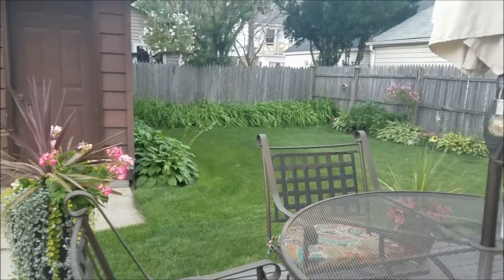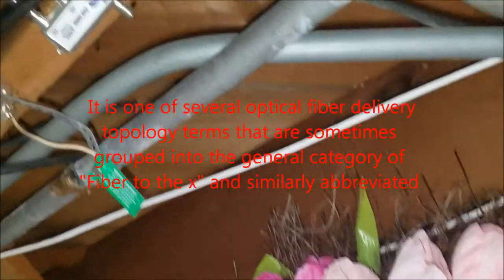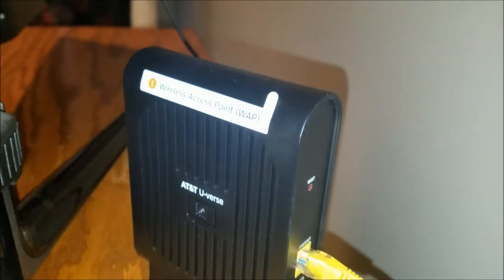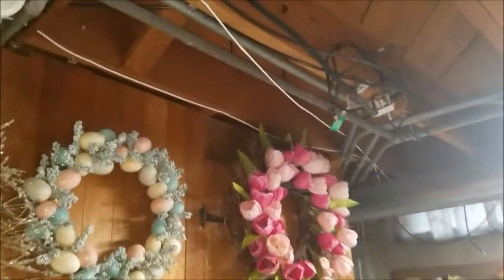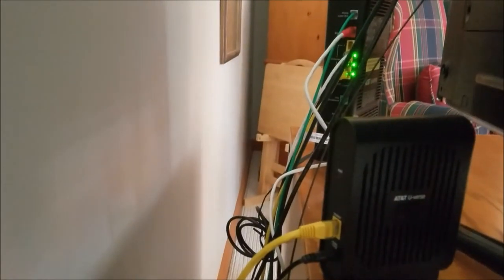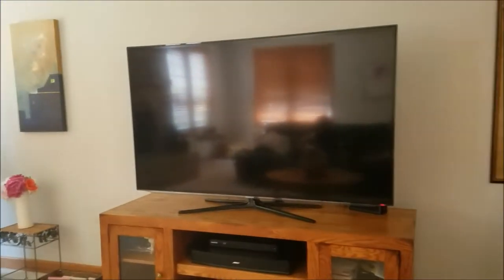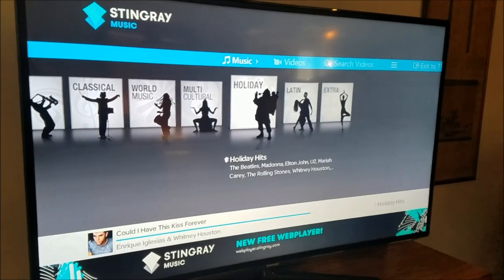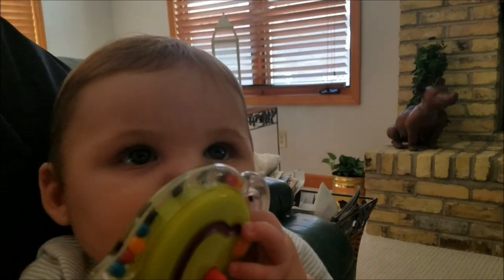AT&T fiber internet install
This is a video on installing AT&T fiber internet and how it compares to the original copper internet from AT&T.